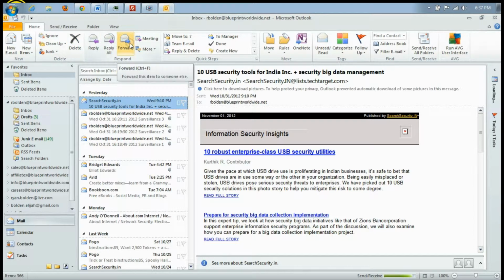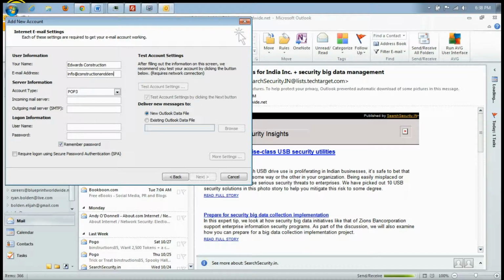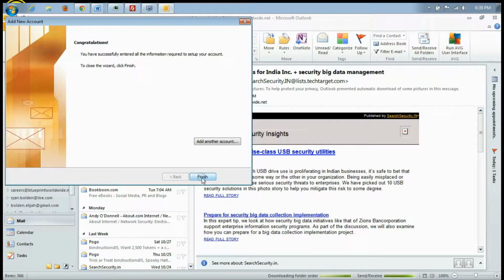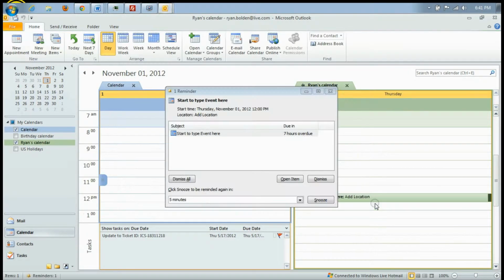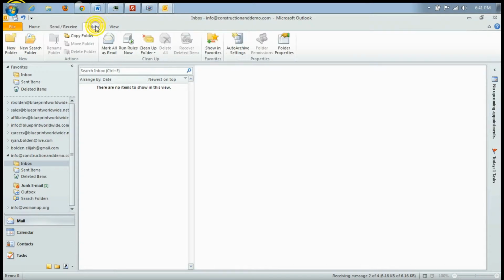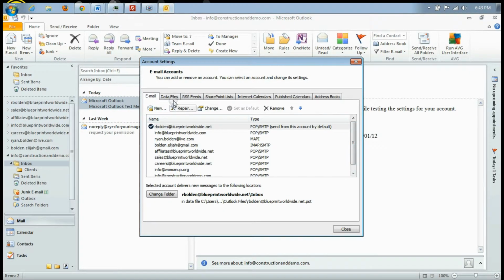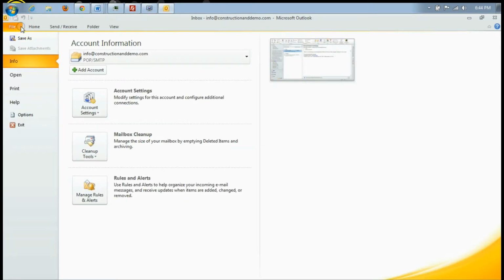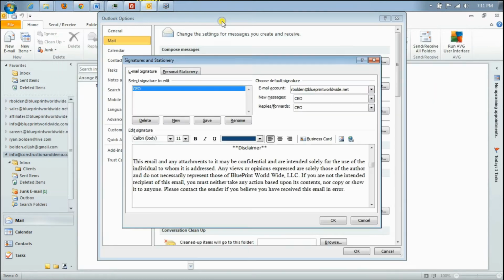Outlook 2010 Email Setup Tutorial 2012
A quick tutorial on how to set up an email and signature in Outlook 2010 provided by: